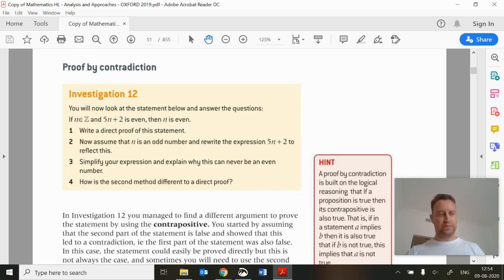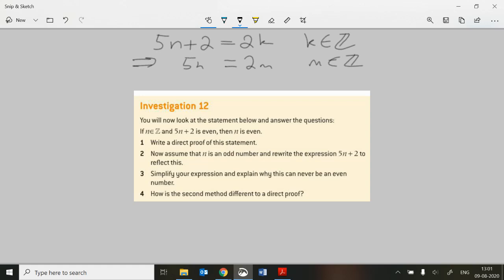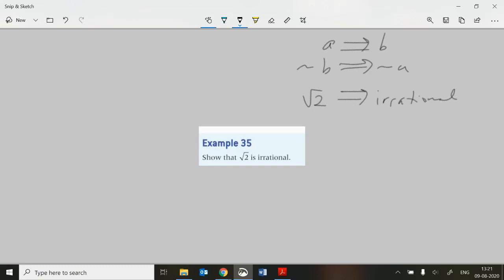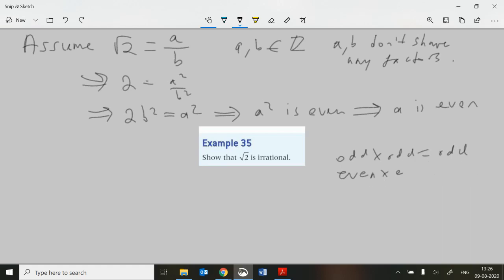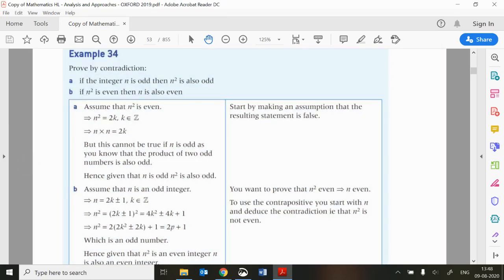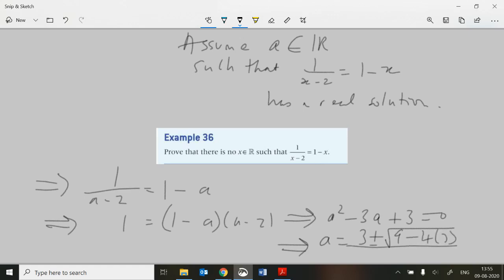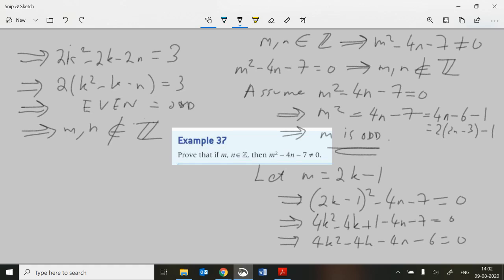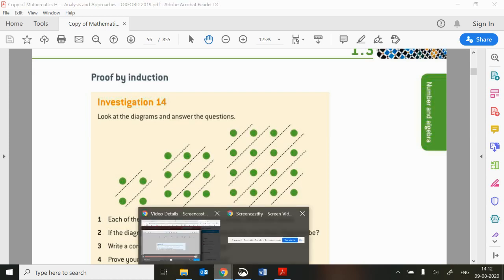Ex1F: IB HL AA Maths, Oxford, Unit 1; proof by contradiction; GTU